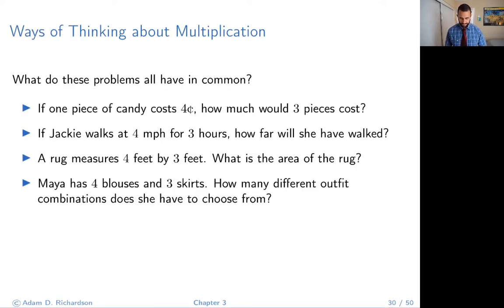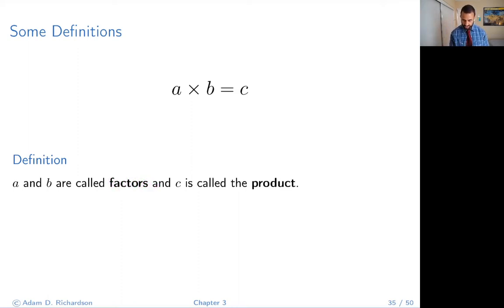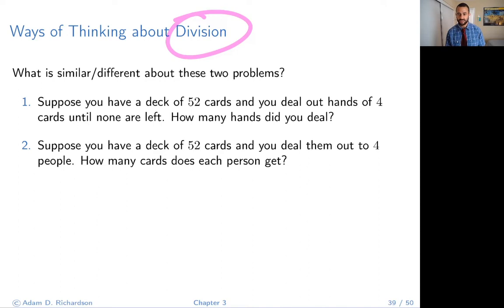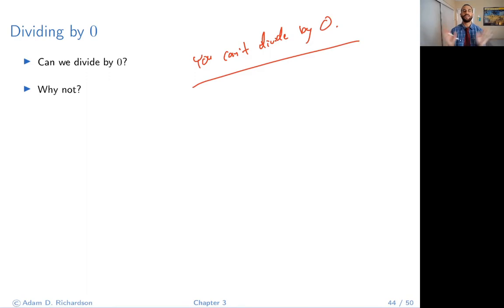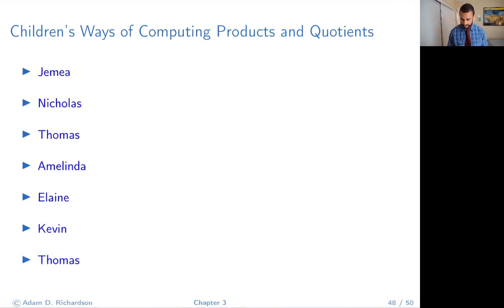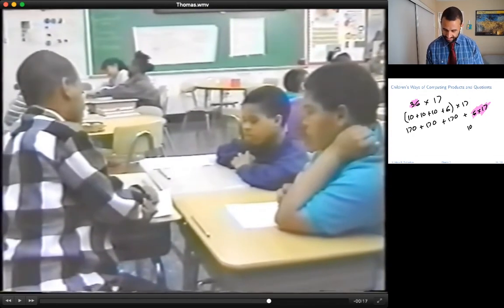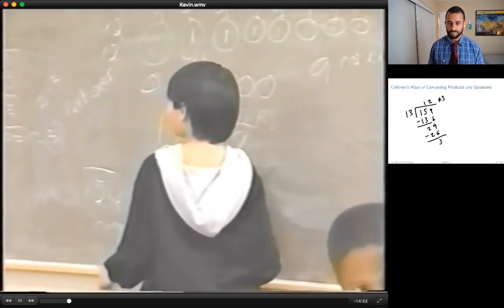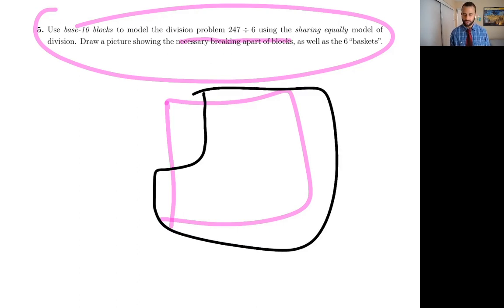MTED110 Lecture 3B